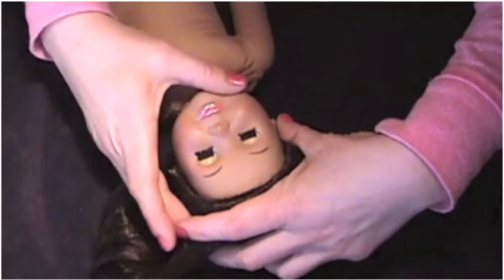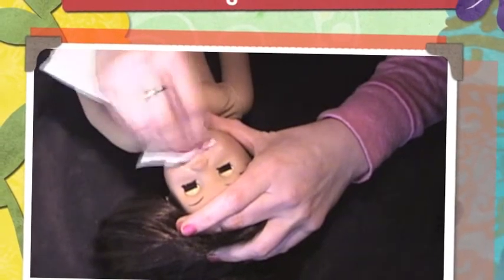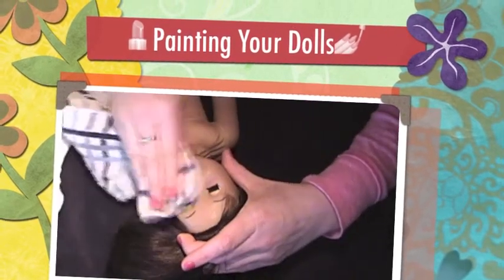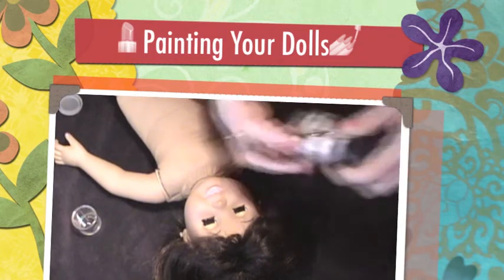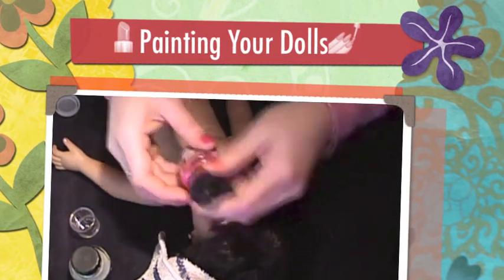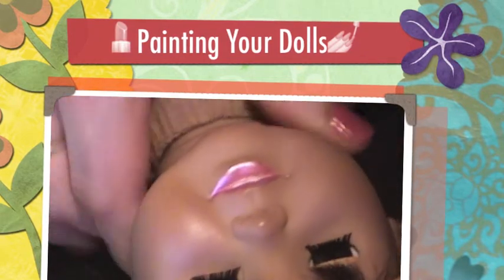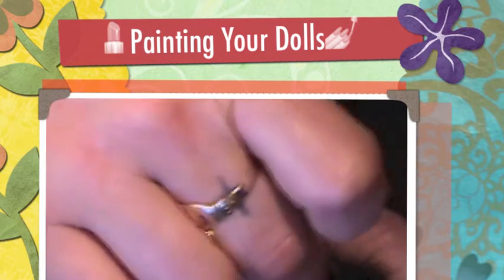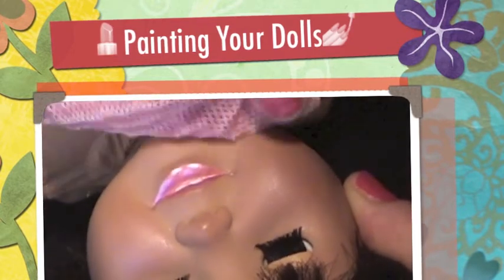Make-Up, Mani & Pedi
This video teaches you the easy method of applying acrylic paint to your doll.
If you like this video check out other videos in the Doll Beauty Shop playlist
to learn how to care for, straighten / curl your dolls hair, and pierce her ears.
To learn how to re-wig, re-root your dolls hair, restring her neck and
Remember: ALWAYS ASK FOR YOUR PARENTS PERMISSION BEFORE YOU DO ANYTHING TO YOUR DOLLS OR GET THIER HELP!